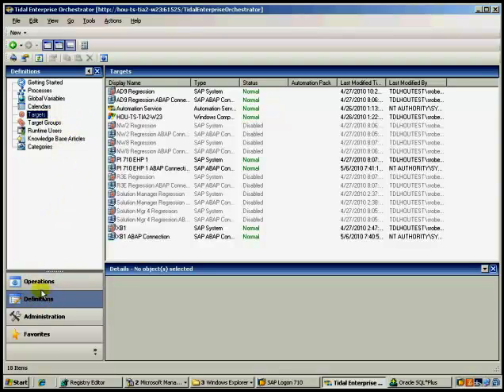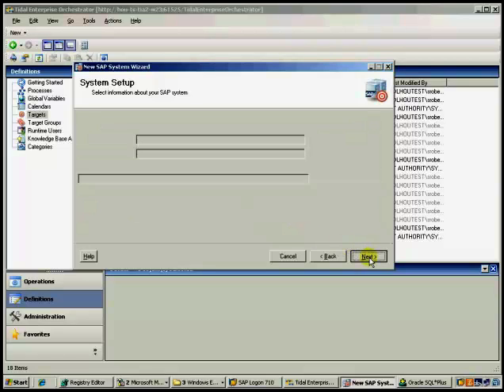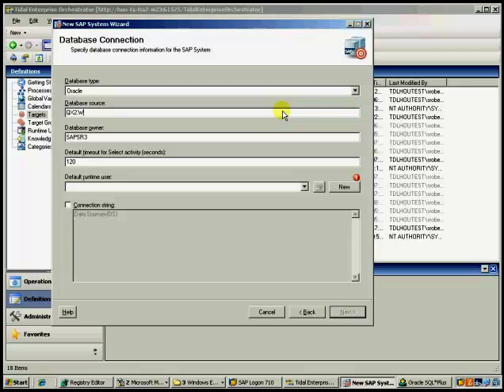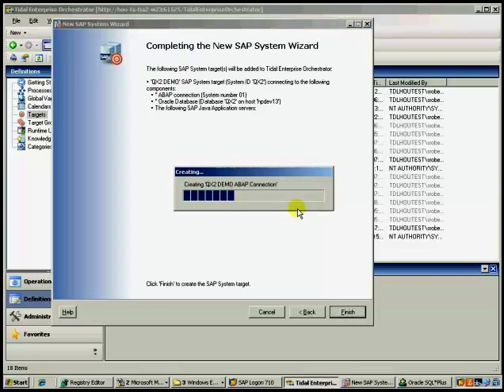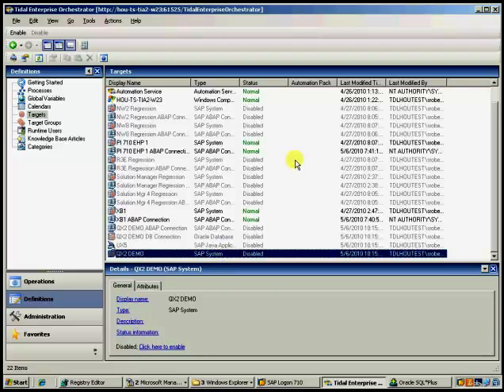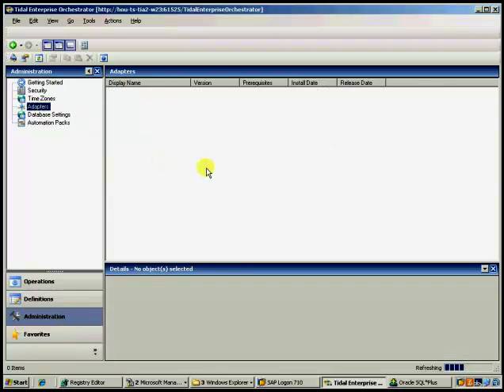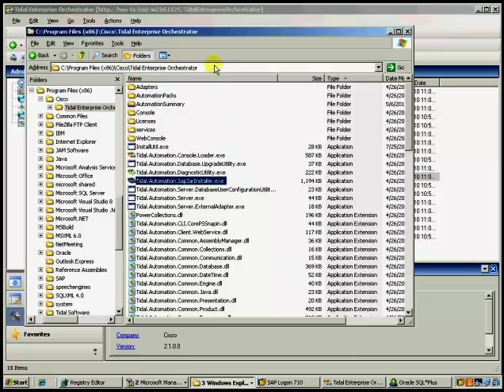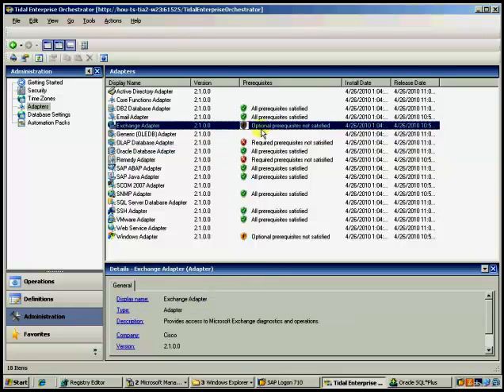Horizon to TEO Configuration Segment 1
This tutorial series is for Horizon customers moving to TEO and helping them relate to the configuration aspect of TEO.